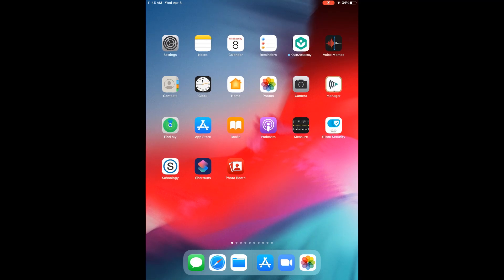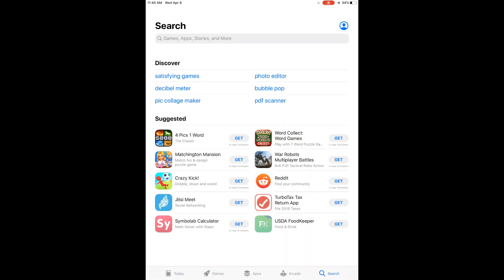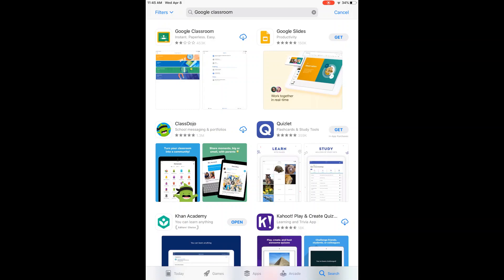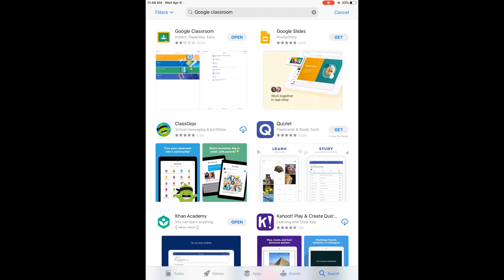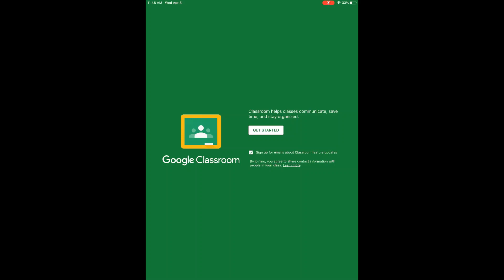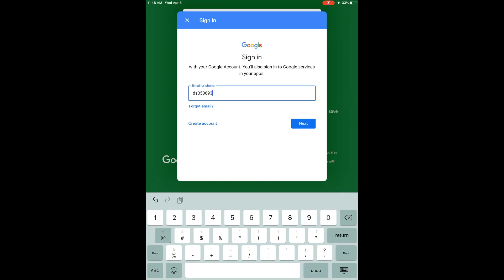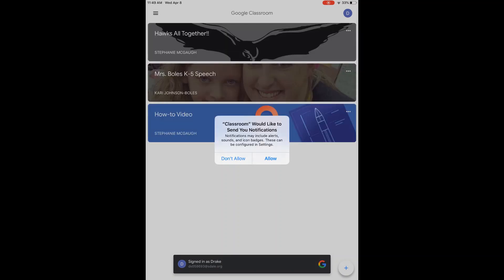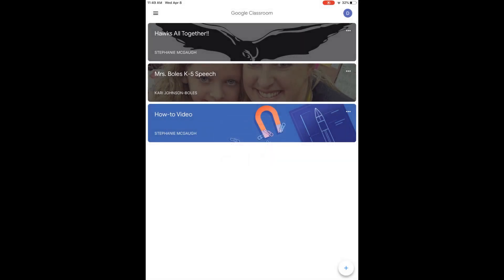How to download and login to Google Classroom on ipad or iphone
Ms. McGaugh shows students and parents how to login to Google Classroom on and ipad or iphone.